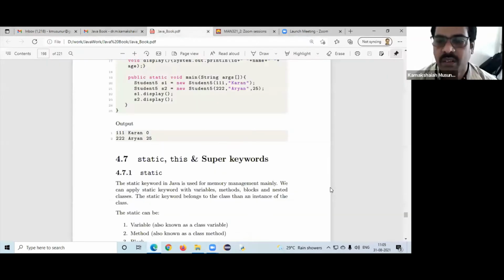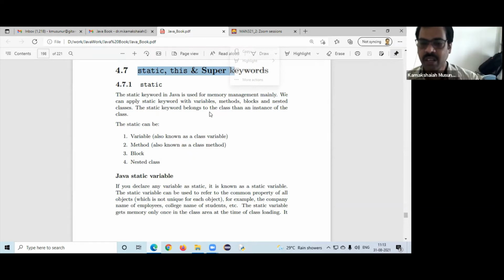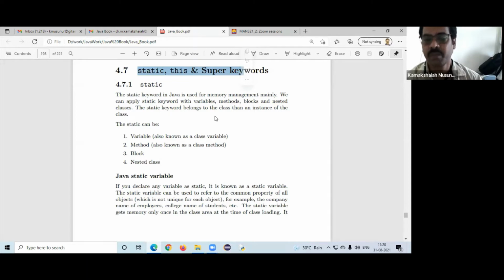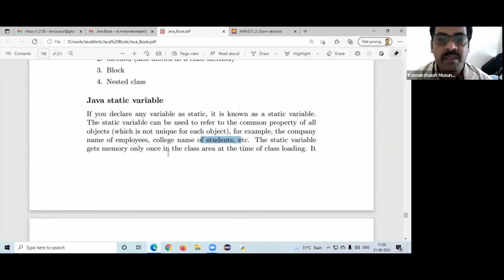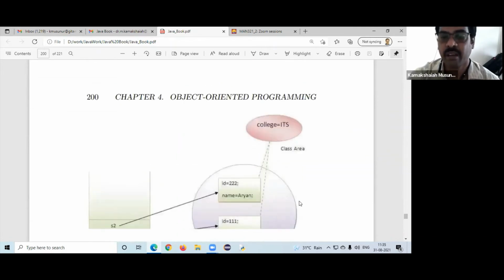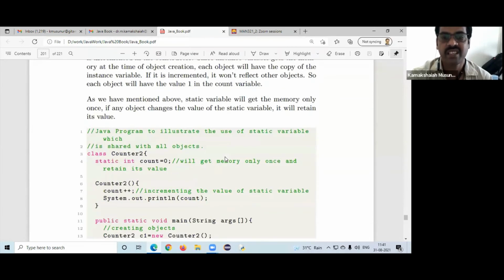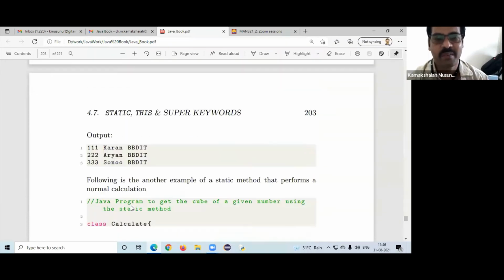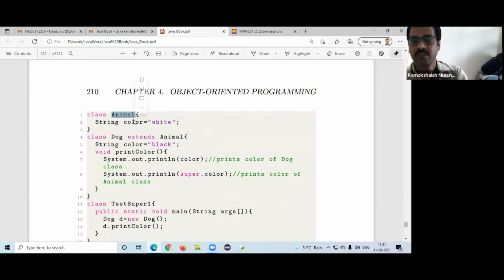static this super keywords in Java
This vide has the demonstration related to static, this and super keywords in Java.